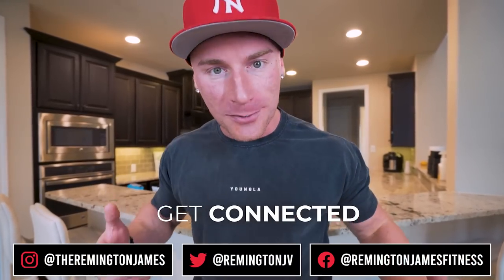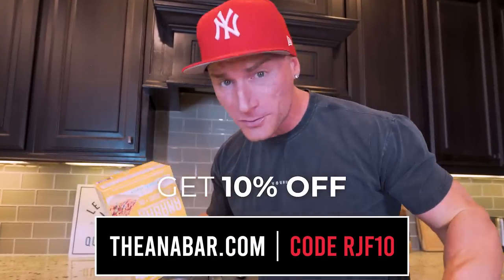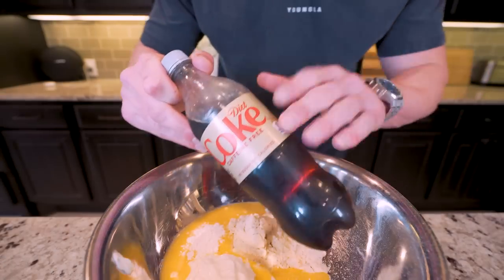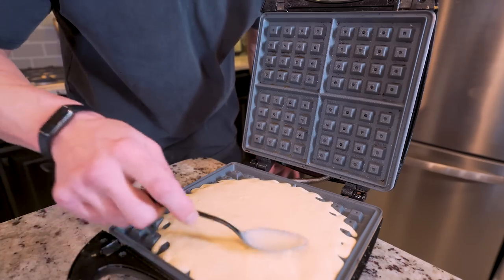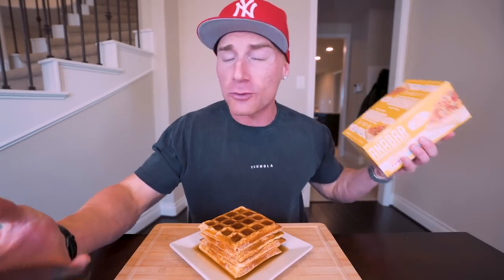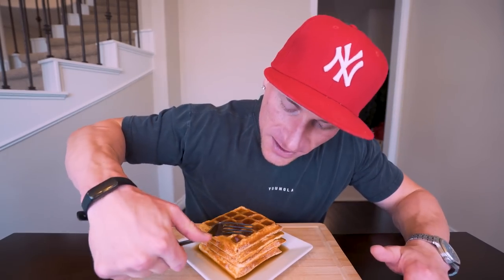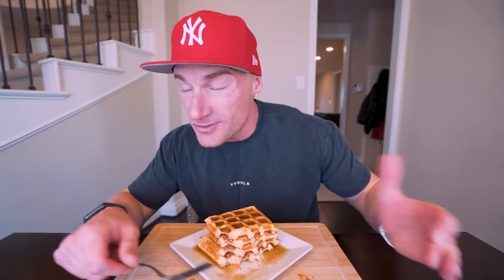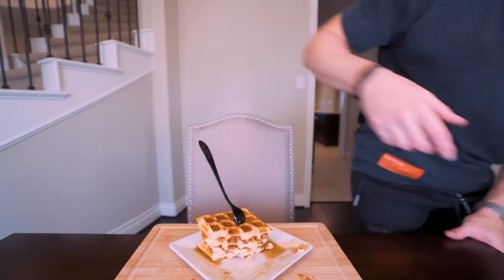ANABOLIC CHURRO WAFFLES | Easy High Protein Bodybuilding Breakfast Recipe